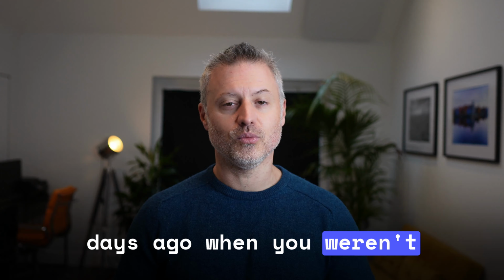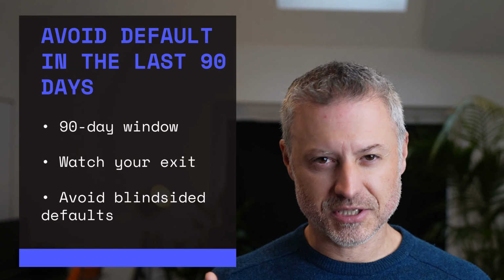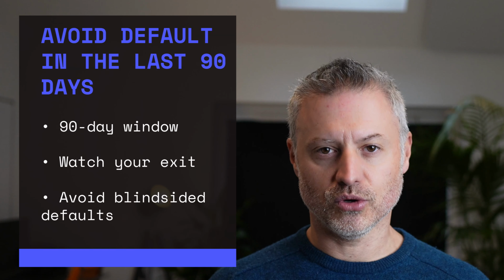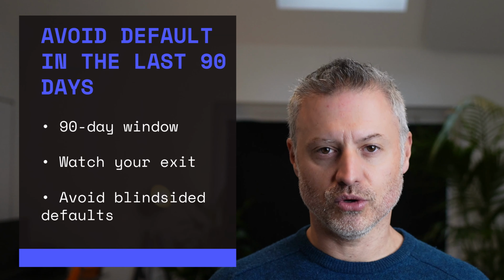90 days left on your bridge. Here's how smart investors avoid default.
This is the exact process smart investors use to avoid default, avoid panic extensions, and avoid losing their profit.

In today’s video, I break down the 4-step system that experienced property investors follow months before expiry so they never get hit with default interest or forced extensions.

Most bridging problems don’t appear on the day the loan ends — they appear three months earlier when the deal is drifting, documents are out of date, and no one is watching the warning signs.

If you’re inside 90 days of your bridging end date, this video is your roadmap.

If you’ve got a live bridge right now and want to know whether you can:
✔️ Refinance
✔️ Re-bridge
✔️ Or need a different exit

Just send:
🏠 Property address
💷 Loan amount
🏦 Current lender
📅 End date

(No cost to check. You only pay if we successfully place a new bridge.)

⏱️ What You’ll Learn in This Video:
 • Why the 90-day window is the most important part of your bridging term
 • The real reason most investors end up in default without realising
 • How to identify your true exit: refinance vs sale vs re-bridge
 • The packaging lenders want to see for fast, low-stress approvals
 • How to update your GDV and avoid overvaluing your own exit
 • When re-bridging is cheaper than extending
 • How early preparation gives you leverage, time, and options
 • What to do right now if your term ends soon

Most of them don’t realise how expensive “doing nothing” can be.

SPV Mortgages is a trading style of Venoa Financial Services Ltd. Regulated mortgage advice is provided via Connect IFA Ltd, authorised and regulated by the Financial Conduct Authority. Your property may be repossessed if you do not keep up repayments on your mortgage. The FCA does not regulate some aspects of buy-to-let and commercial mortgages.